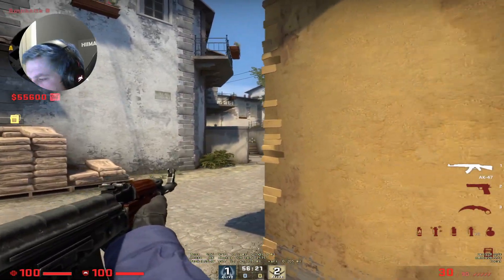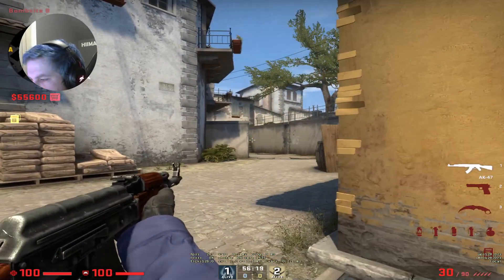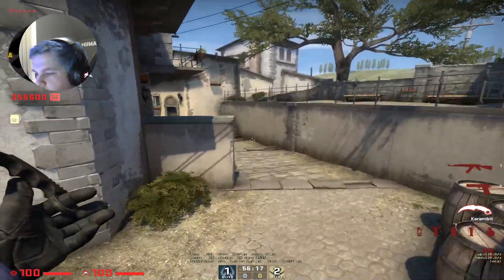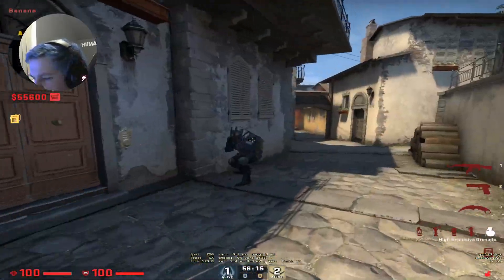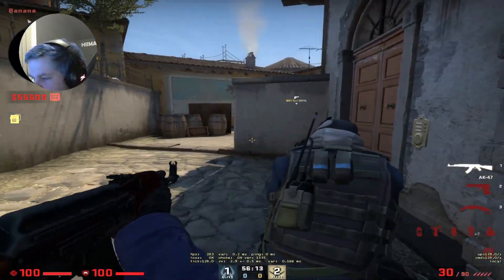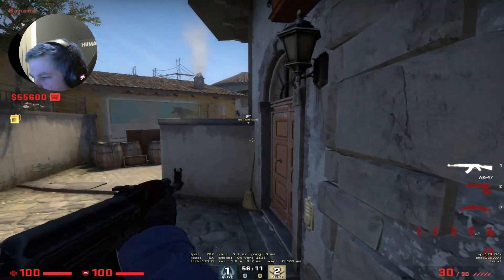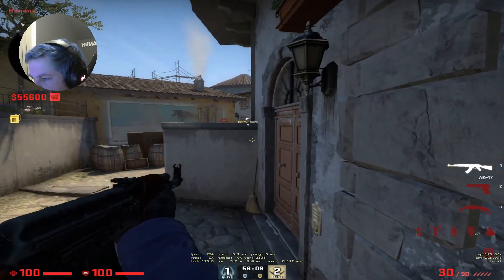Peek Half Wall Like Yekindar Does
Peek over half wall like Yekindar